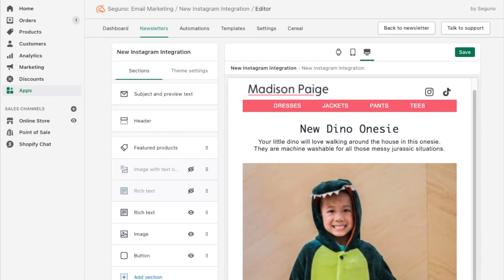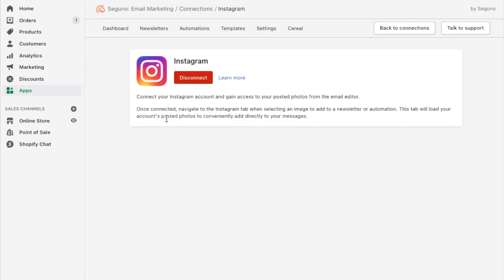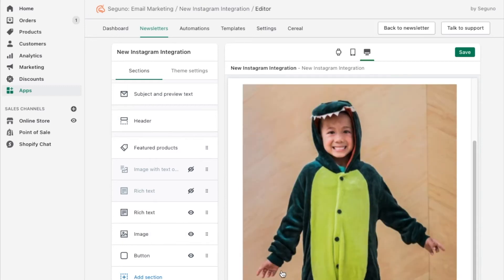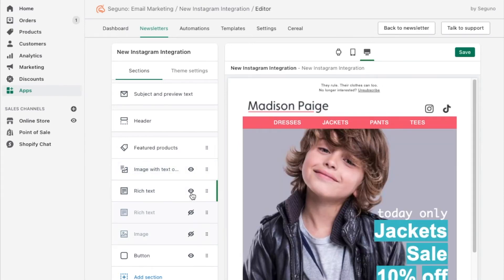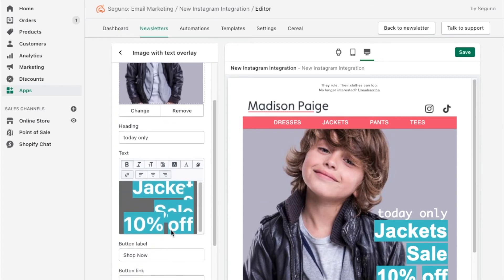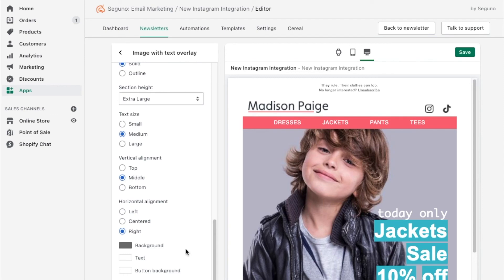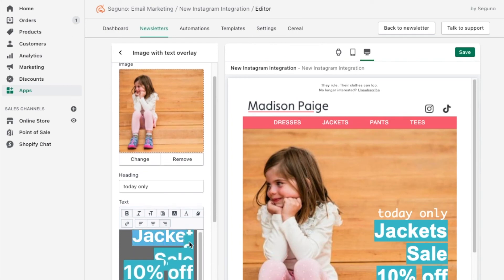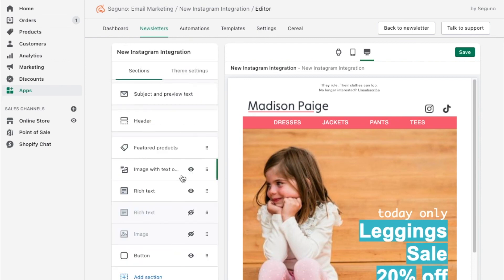Quick Tips: Using Instagram posts in email marketing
Many Shopify Merchants have developed a branded Instagram account, full of great product shots and hopefully tagged with products being used by customers. So why not grab one of those great posts and utilize it in an email? Use Seguno's Instagram connection to build emails with your posts. This not only saves time but can help create beautiful, clickable messages

Create, manage, and track your email marketing — without leaving Shopify. Learn more about why Seguno is the top-rated email marketing platform built exclusively for Shopify